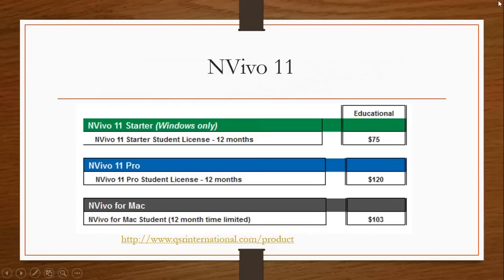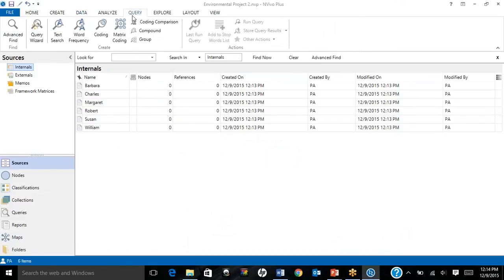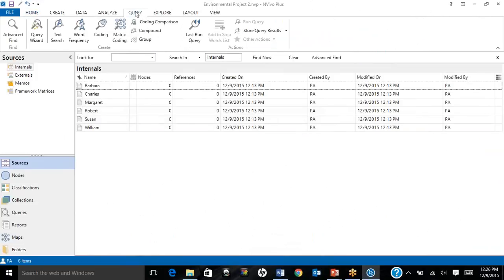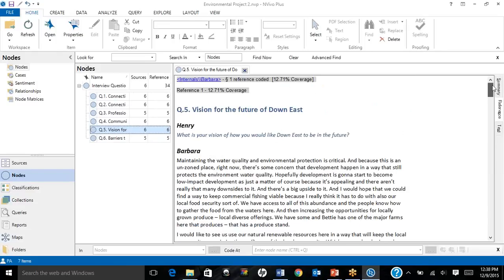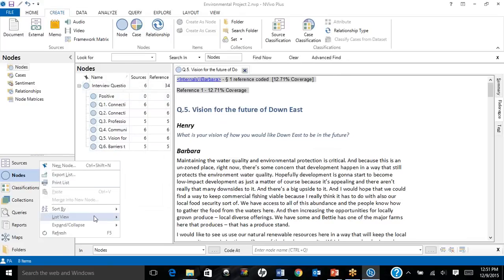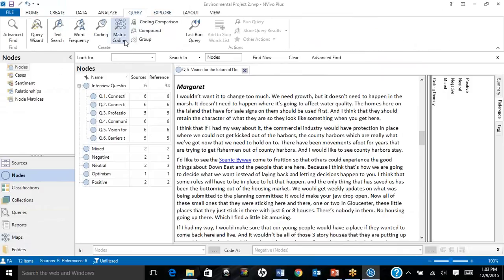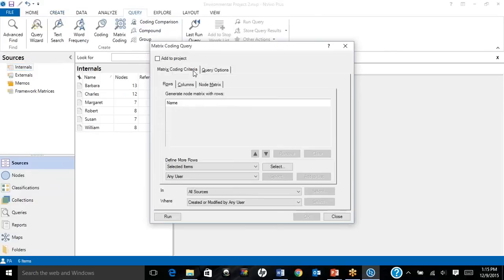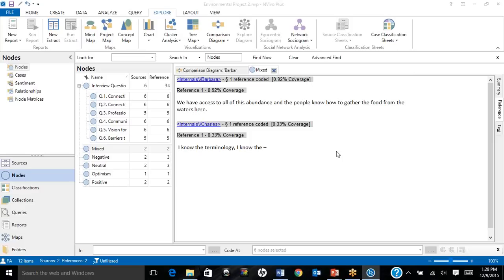Conducting Qualitative Analysis Using NVivo 11 (Part2) by Philip Adu, Ph.D.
Manually analyzing qualitative data could be burdensome and time consuming. The introduction of user-friendly qualitative data analysis software such as NVivo has made analyzing qualitative data less stressful and more enjoyable. However, figuring out how to: import files, analyze data, create memos and annotations, organize cases and characteristics, and visualize and export findings turns out to be challenging to first-time-users of the NVivo software. With this webinar, Dr. Philip Adu presents a step-by-step process of analyzing qualitative data using NVivo software. To access the PowerPoint slides, please go

To buy Dr. Philip Adu's new book, 'A Step-by-Step Guide to Qualitative Data Coding', please go to Amazon